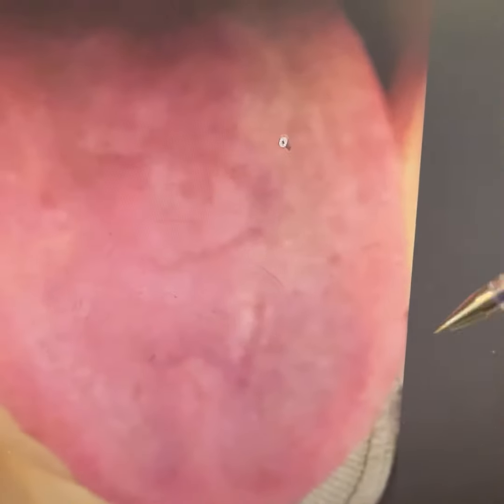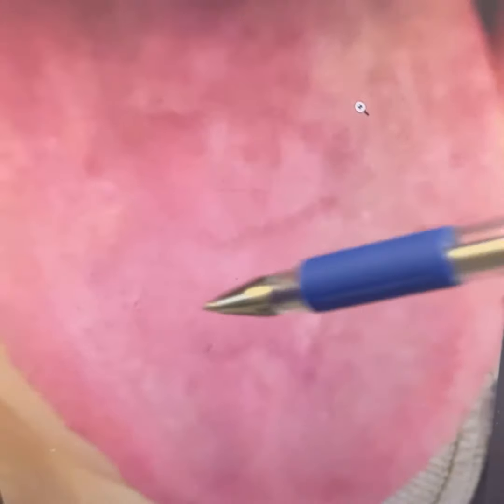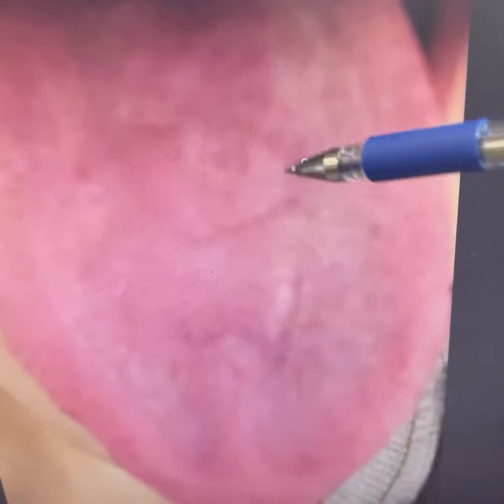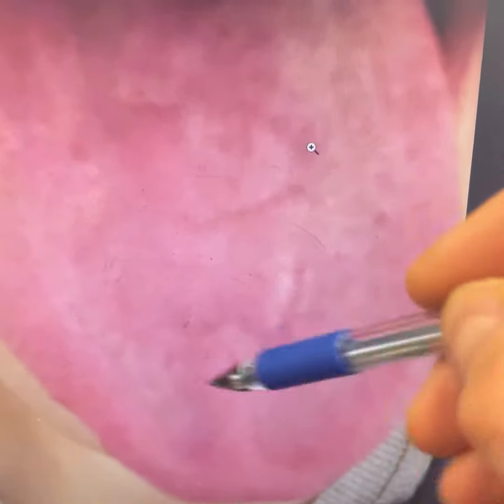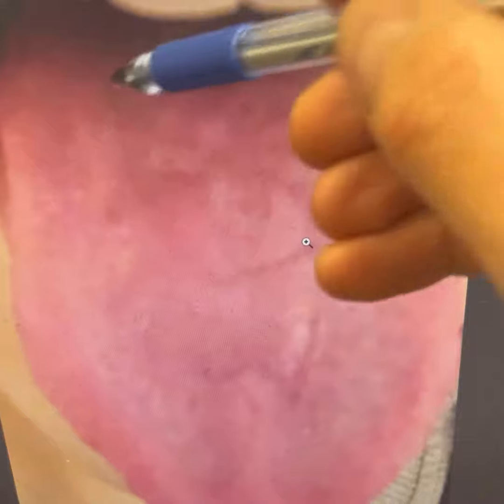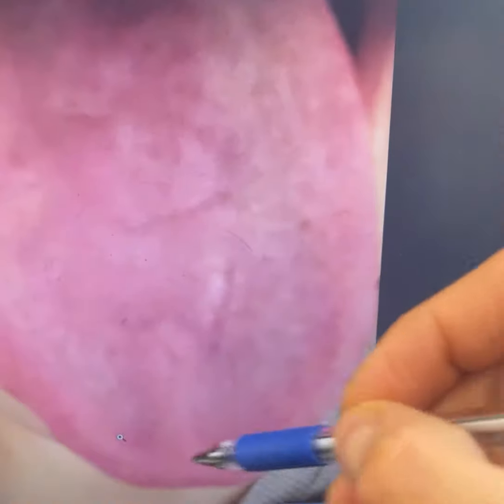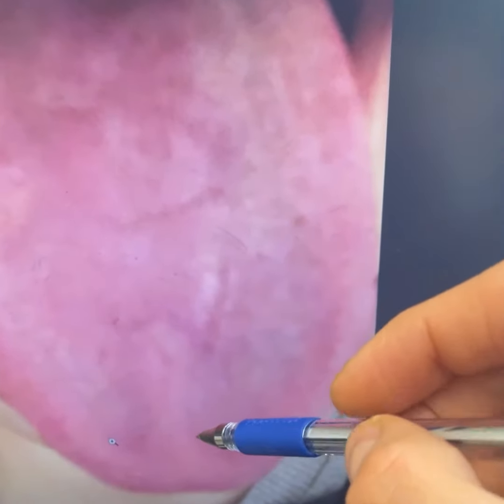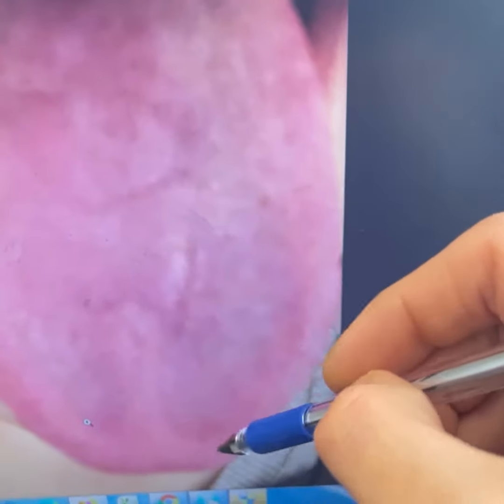You will be shocked at what this tongue reveal